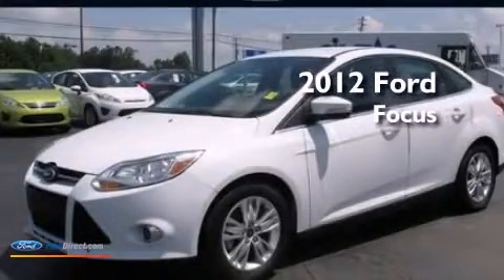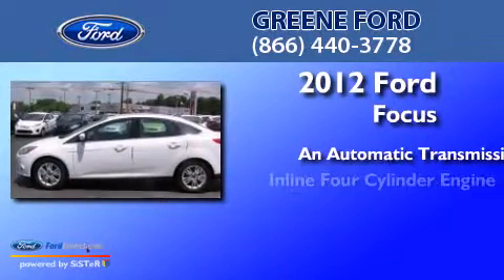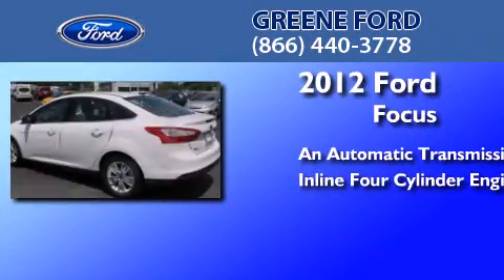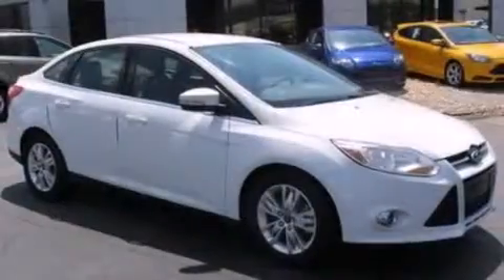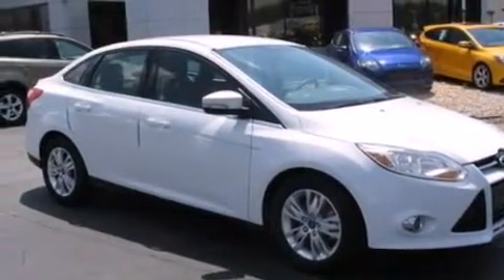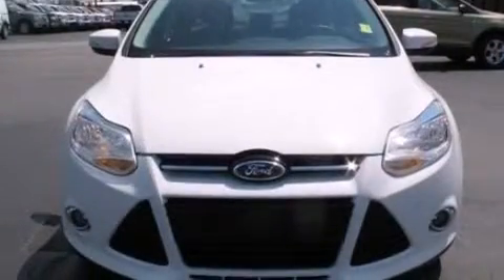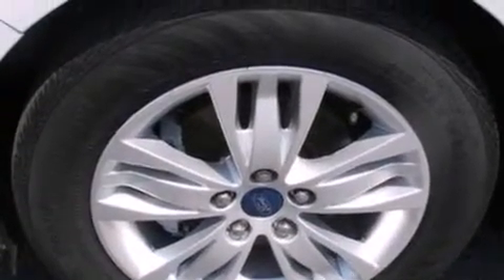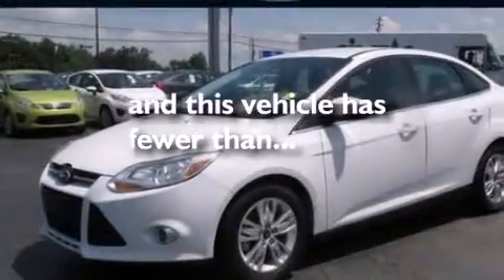Used 2012 FORD FOCUS Gainesville GA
We have been honored to serve the Gainesville GA area , we promise that your experience at our dealership will exceed your expectations ! Year : 2012 Make : FORD Model : FOCUS Engine : 2.0L I4 16V GDI DOHC FLEXIBLE FUEL Trans . : 6-SPEED AUTOMATIC WITH AUTO-SHIFT Exterior : OXFORD WHITE Miles : 35,708 Interior : CHARCOAL BLACK Stock : A4646 Greene Ford Browns Bridge Road Gainesville , GA 30504